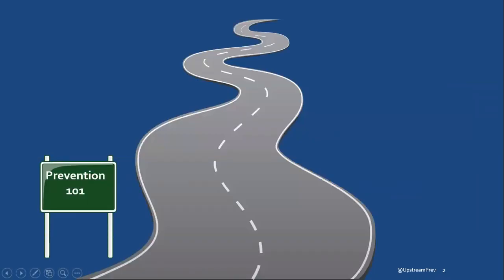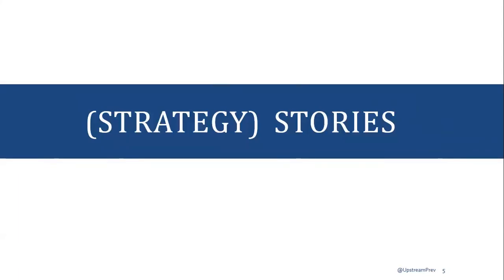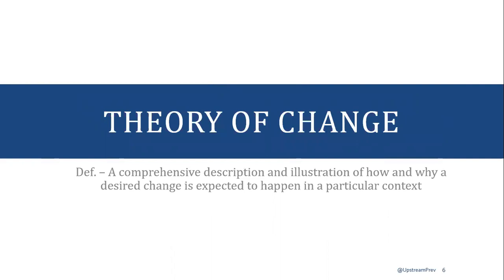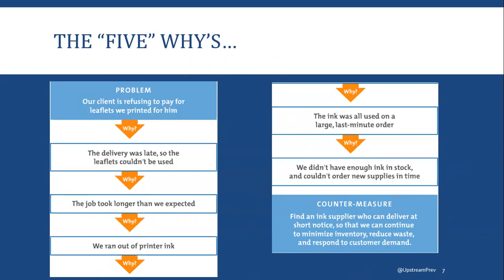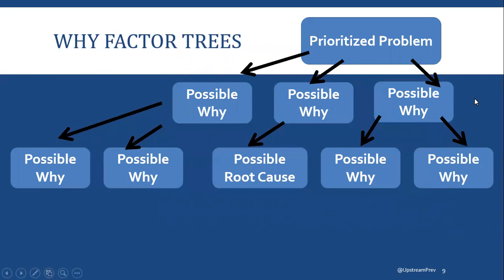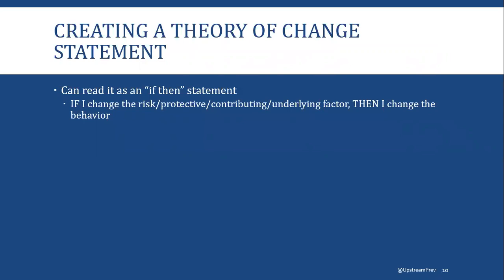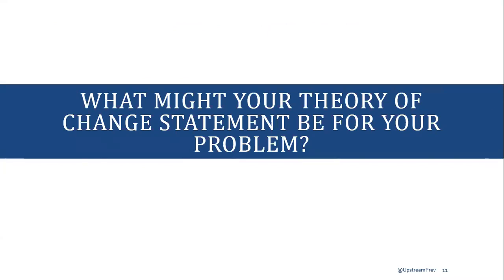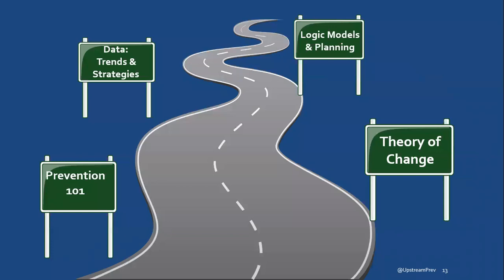Kathleen Ratcliff Strategic Planning Webinar Series 2 of 4